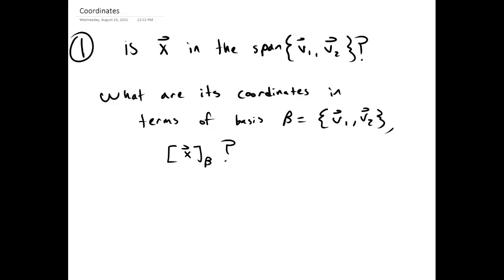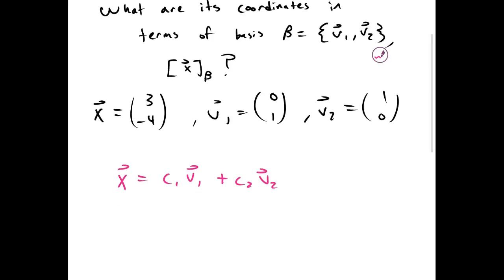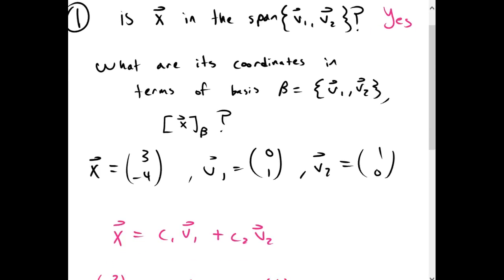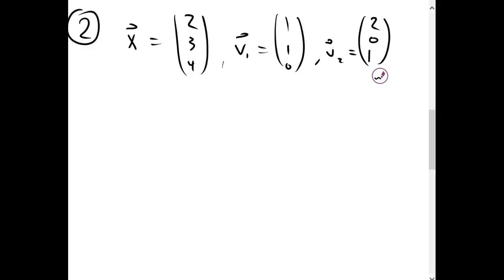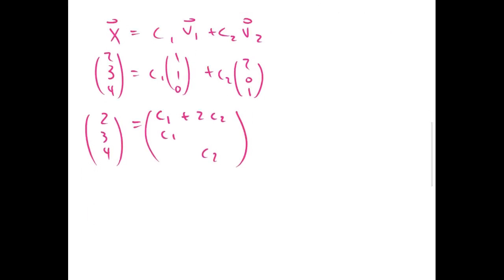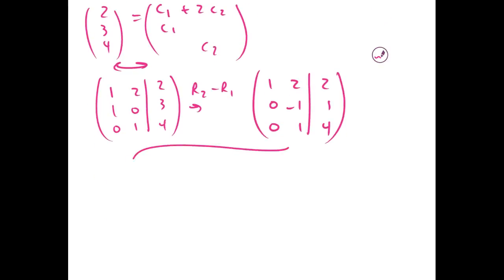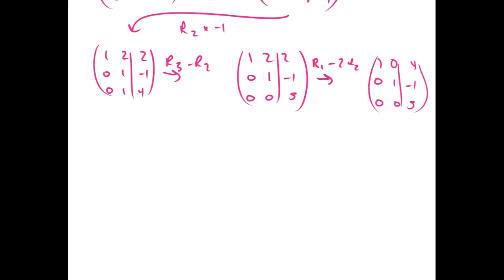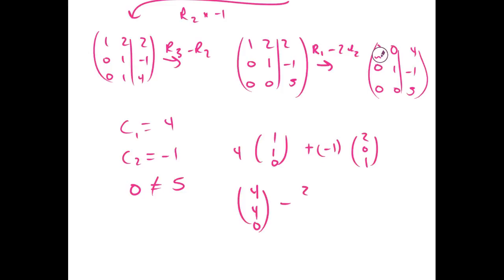Coordinates | Linear Algebra | Griti